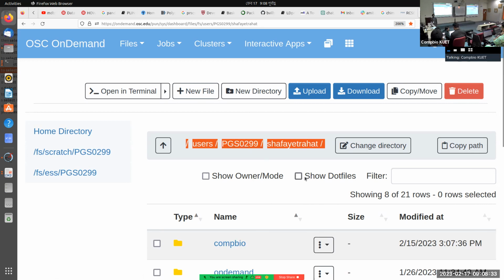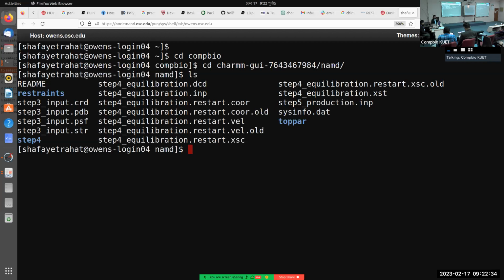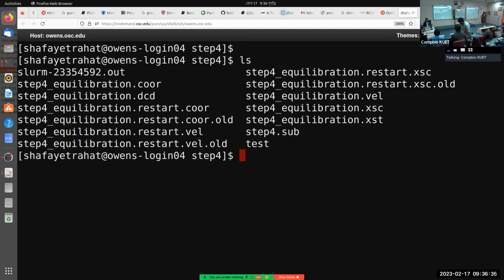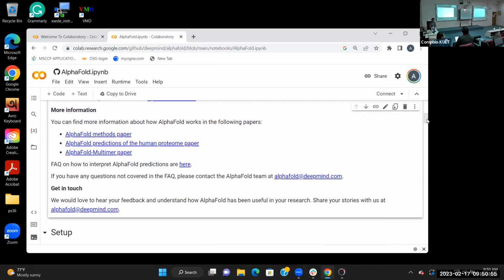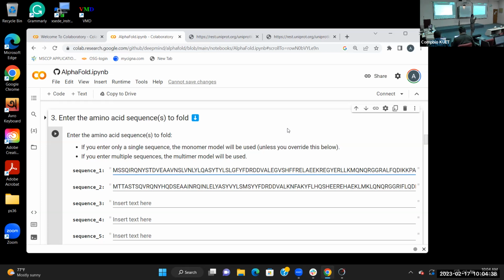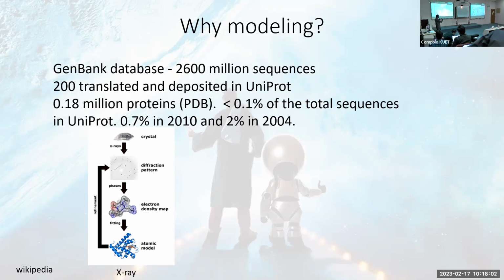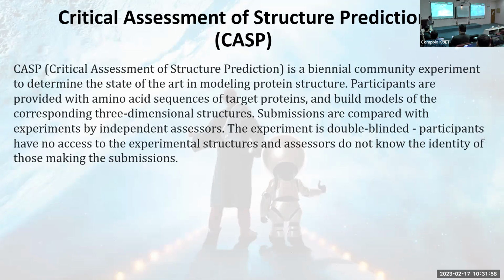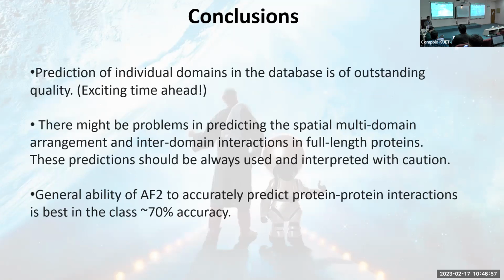Day 3 Session 1 Zoom Sessions